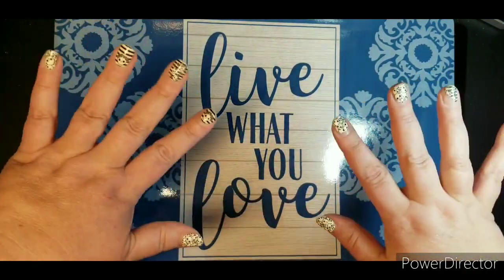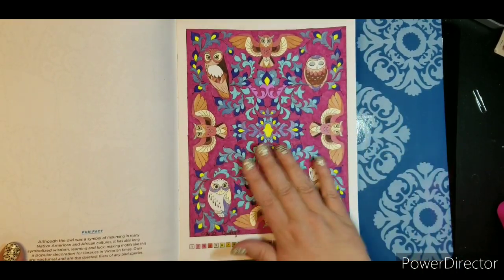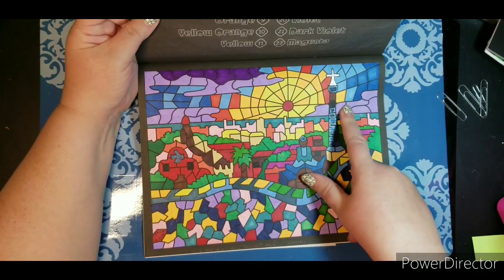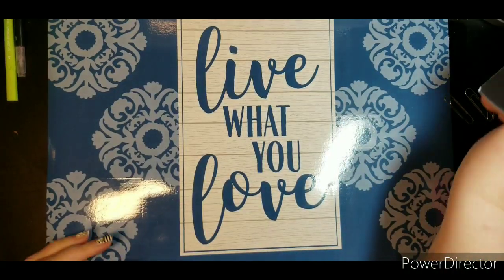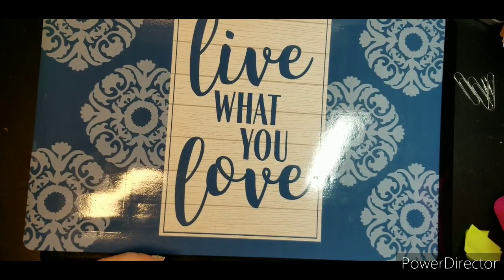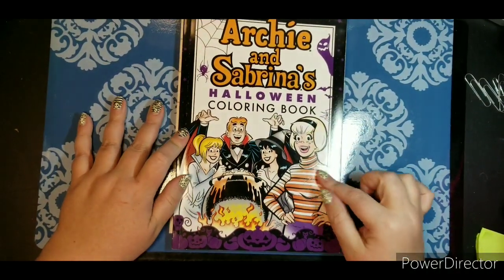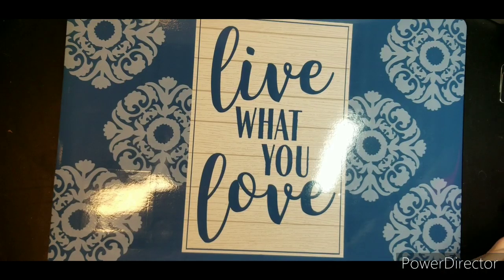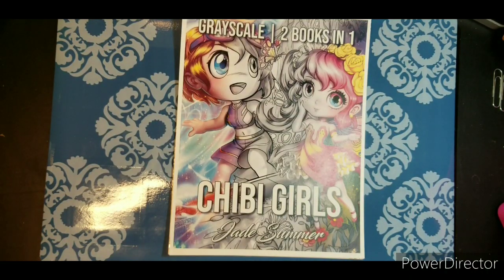October 2020 Completed Pages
THANK you so much for the support! 💜💜💜 I know I'm a bit late, but hopefully that means you've caught up on everyone else's completed pages and are ready for some more. :D Below are the hashtags I participated in with the hosts IG handle.

↓↓↓↓↓↓SHOP WITH ME ↓↓↓↓↓↓
Burt’s Bees Save $10 on a $35 purchase

ϟϟϟϟϟϟϟϟϟϟϟϟϟϟϟϟϟϟϟϟϟϟϟϟϟϟϟϟϟϟϟϟϟϟϟϟϟϟϟϟϟϟ